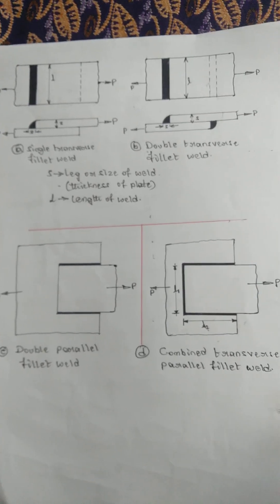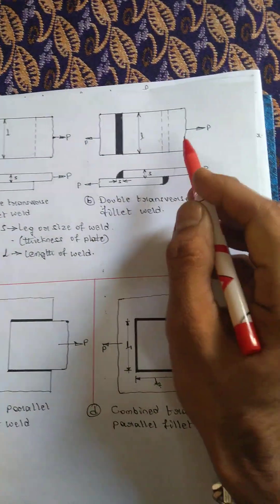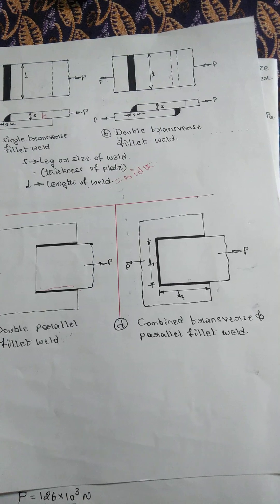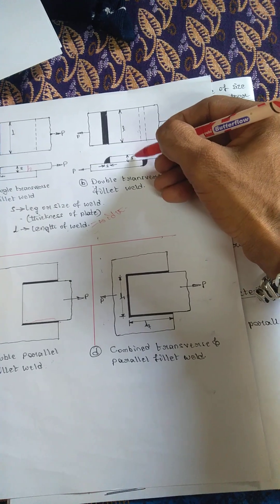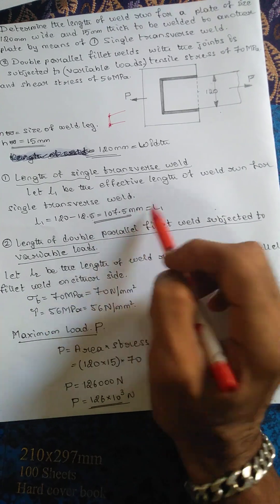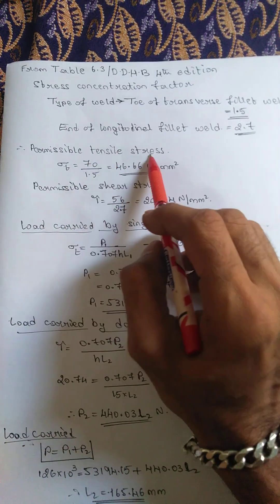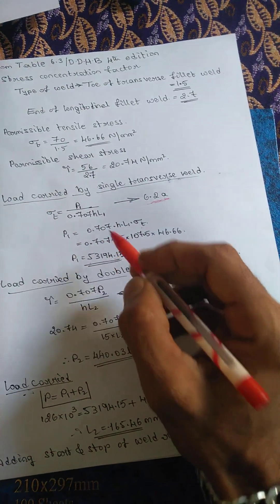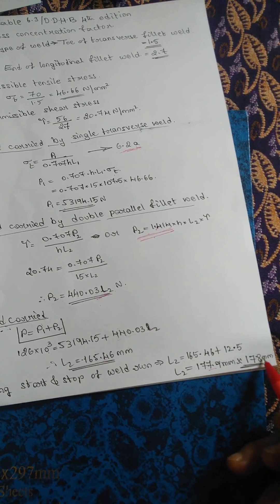Single Transverse & Double Parallel Fillet weld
Design of Welded Joints
Longitudinal Fillet weld